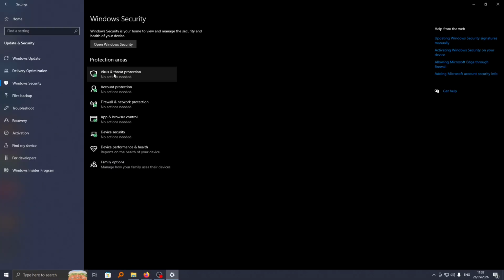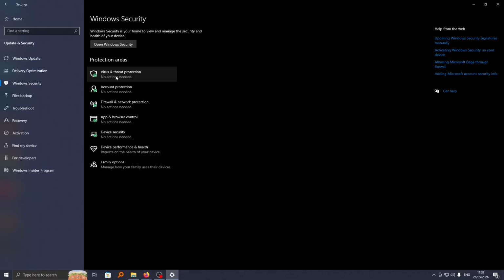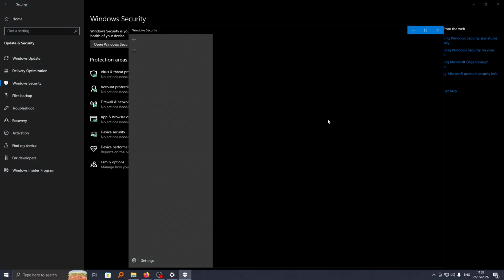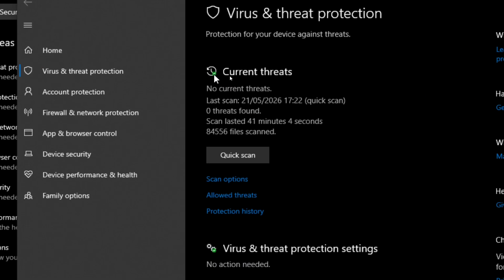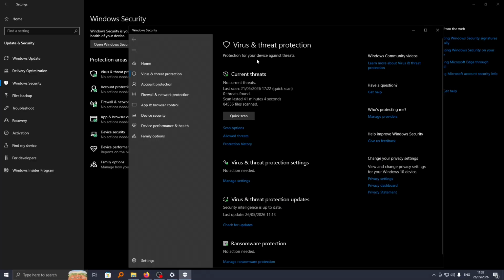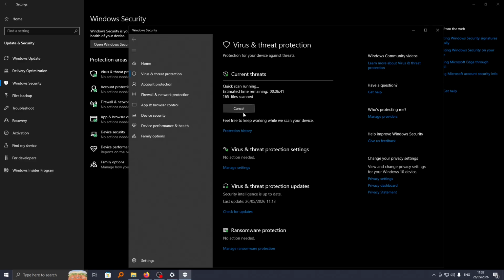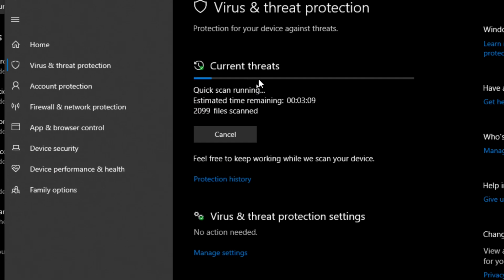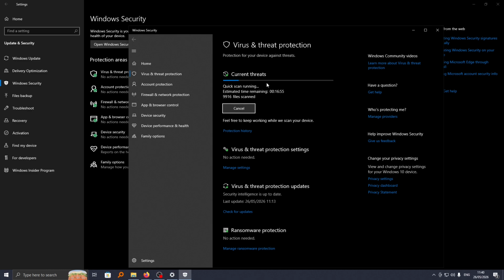How To Scan For Viruses On Your Windows 10 PC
In this video, you’ll learn how to scan for viruses on your Windows 10 PC quickly and easily. If your computer is running slow, behaving strangely, or you suspect malware, this step-by-step guide will show you how to check your system for viruses and keep your PC secure.

📌 What you’ll learn:

How to open Windows Security on Windows 10
How to run a quick or full virus scan
How to use Microsoft Defender to detect threats
How to remove or quarantine detected viruses
Tips for keeping your PC protected from malware

Follow this simple tutorial to scan for viruses on your Windows 10 PC and improve your system’s security and performance.